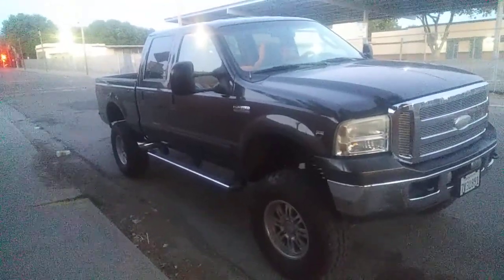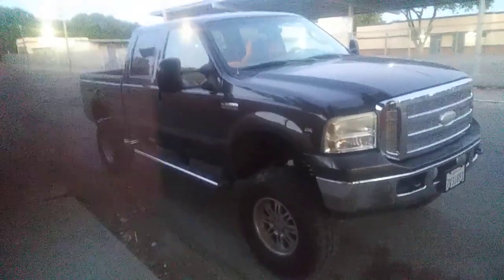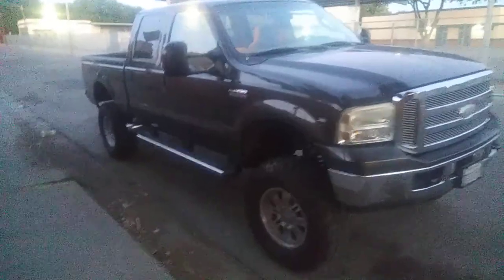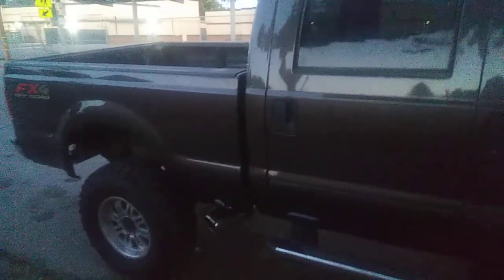2005 f250 triton v10 flowmaster super 10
flow master 40.60.headers.borla.A.v10 sound. fx4.4x4.muffler.glass pack. 4x4
f250 v10.